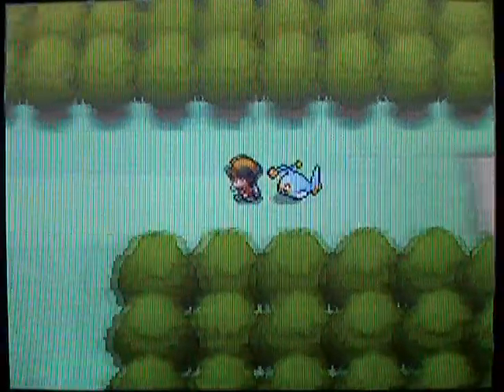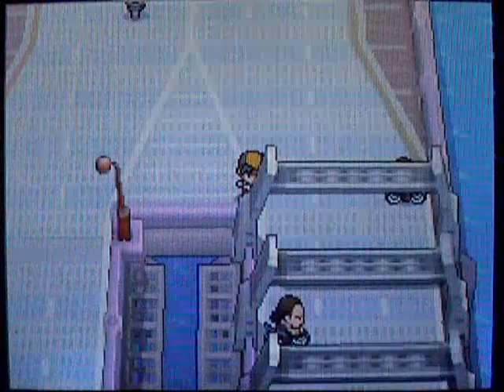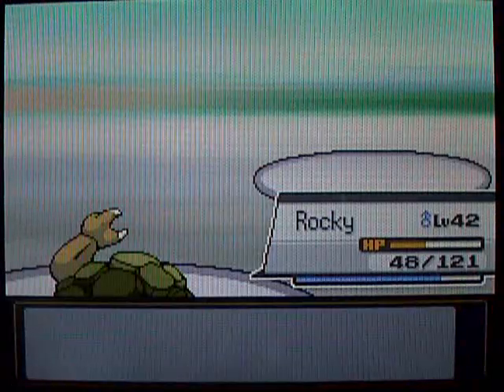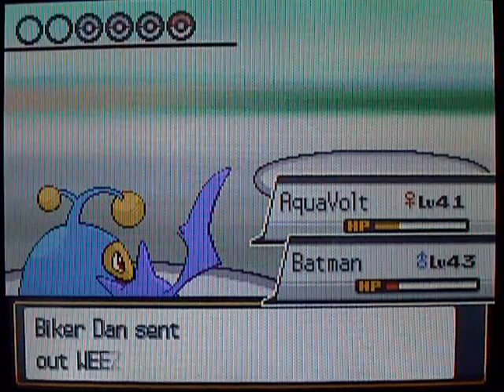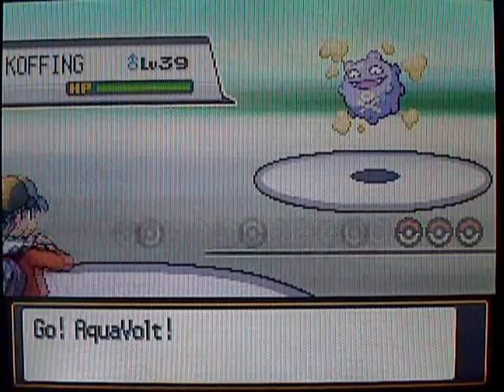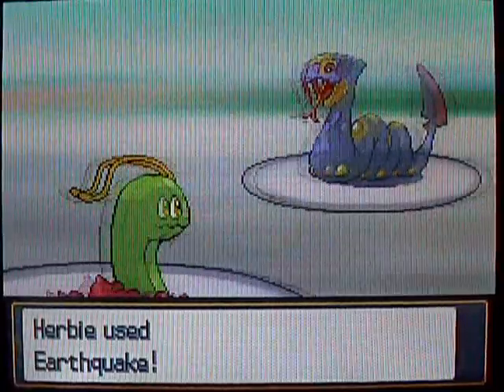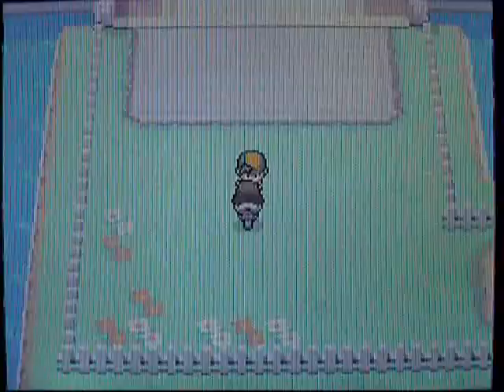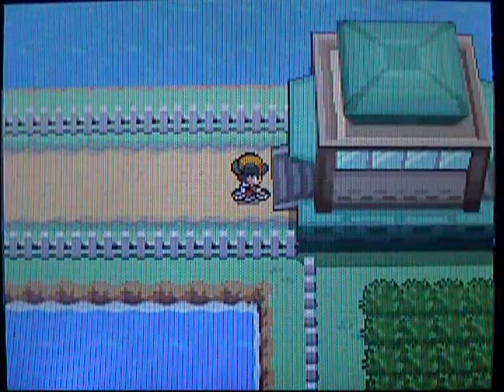Pokemon Heart Gold / Soul Silver Walkthrough Part 53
Part 53 of Lueroi's Pokemon HG/SS Walkthrough.

In this video, we bike down the cycling road (routes 16, 17, 18)

Next time we will check out Fuchsia City!